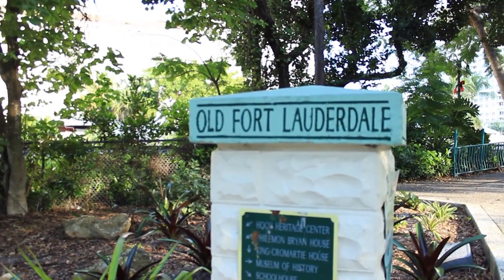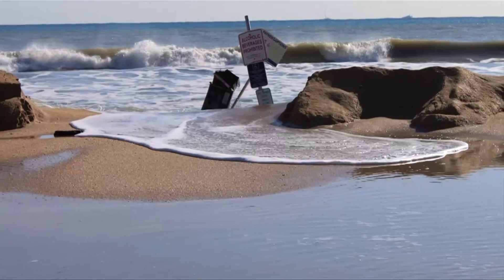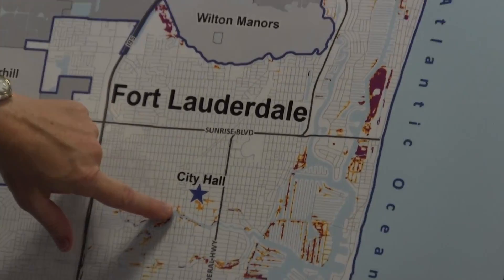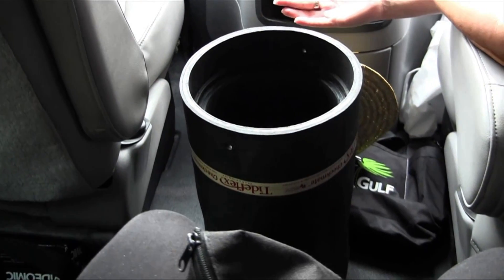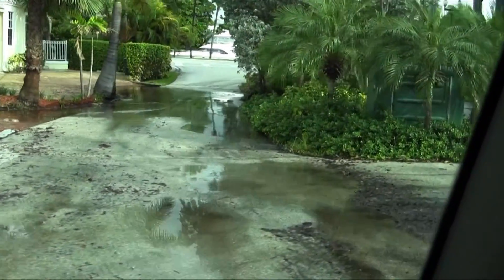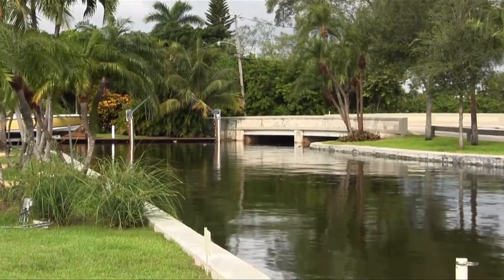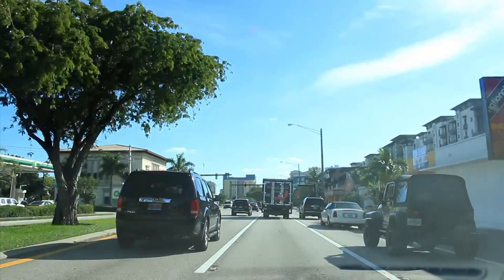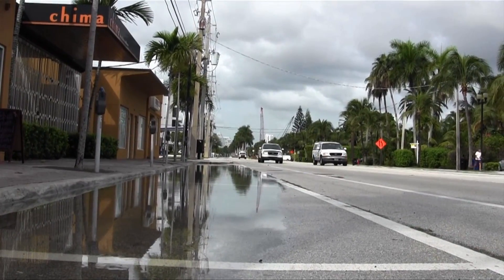Sea Level Rise Impact: Surviving the Rise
From WPBT2 and FIU, see how South Florida is fighting against the impact of Sea Level Rise.

Sea Level Rise Impact, an FIU/SJMC series, was developed in conjunction with eyesontherise.org and the 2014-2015 Challenge Fund for Innovation in Journalism Education.

Special thanks to:
Online News Association
John S. and James L. Knight Foundation
Robert R. McCormick Foundation
Excellence and Ethics in Journalism Foundation
Democracy Fund
Rita Allen Foundation
Changing Seas
The CLEO Institute
Code for Miami and Hacks/Hackers
GIS Center at Florida International University
MAST @ FIU
South Florida Water Management District
WPBT2